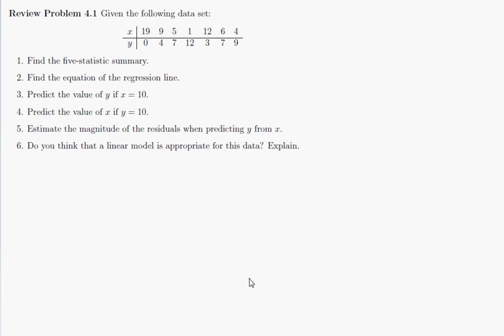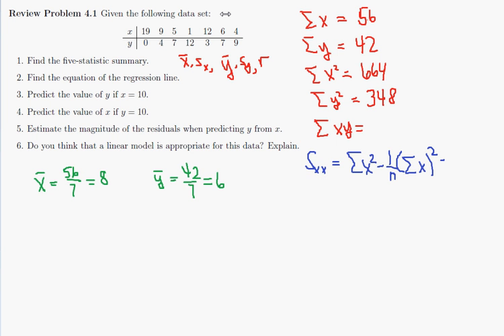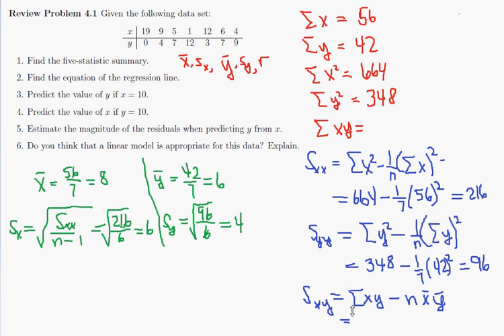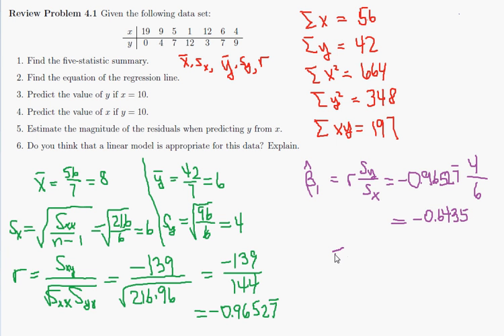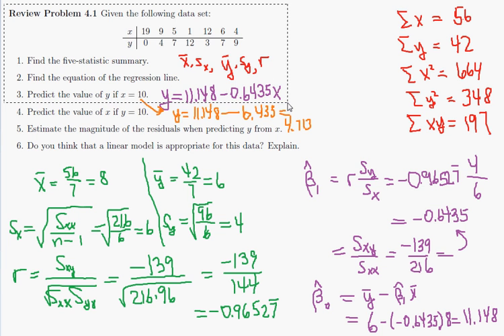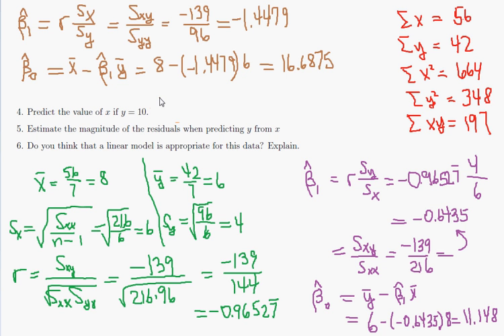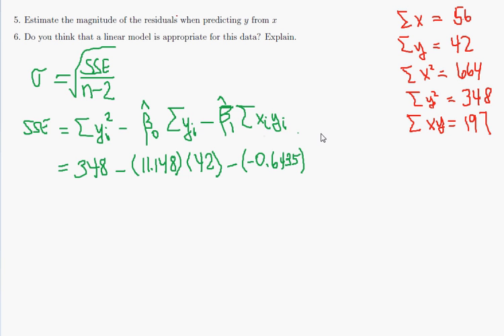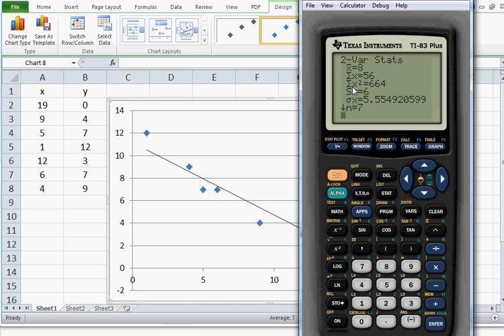Math 3680 Review 4.1